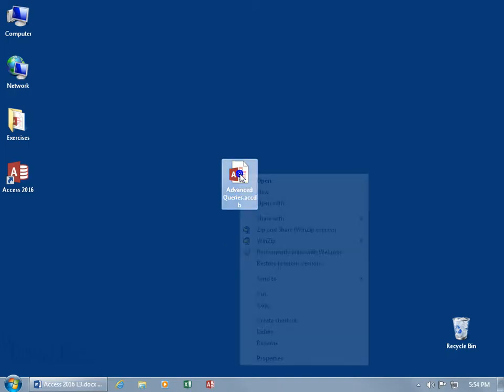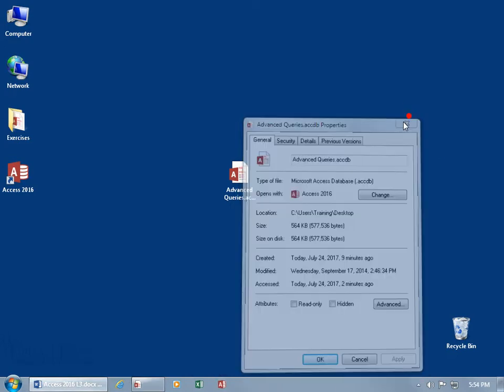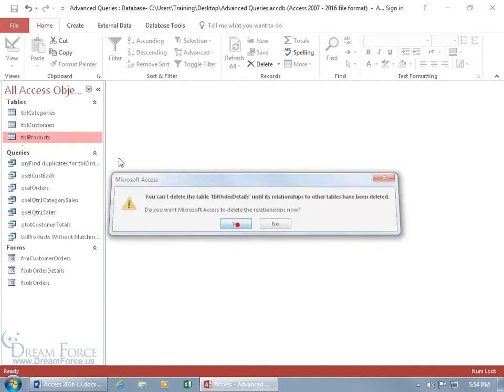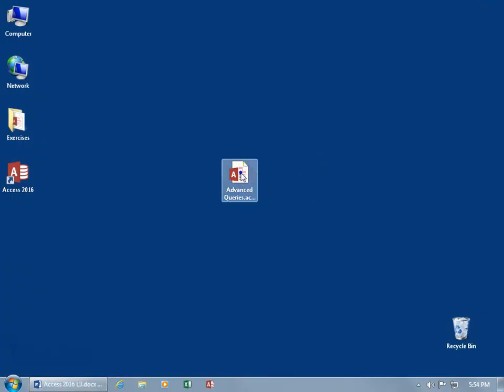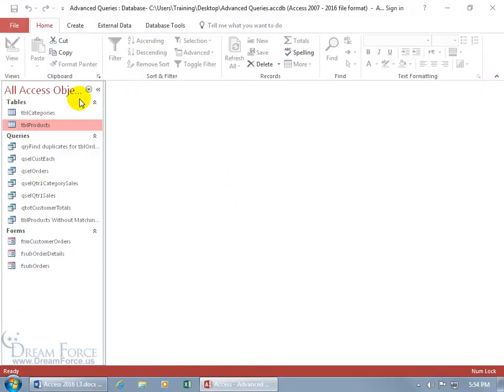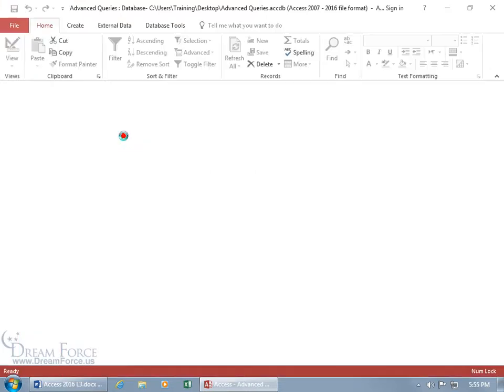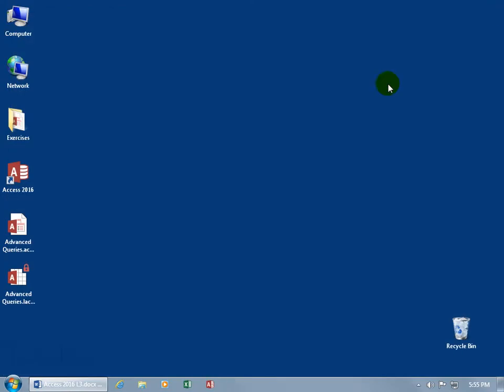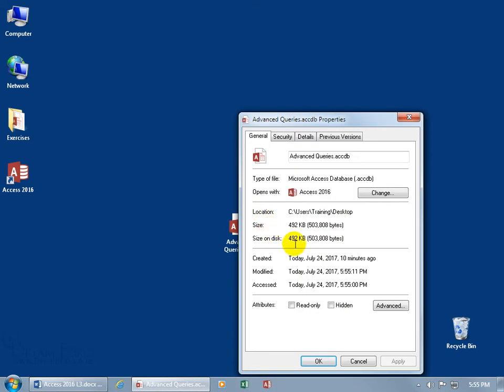Microsoft Access 2016: Compact and Repair Database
Microsoft Access 2016 training video on how to compact and repair database.